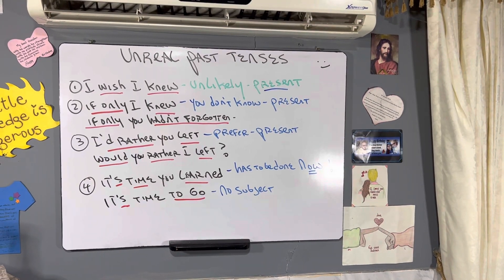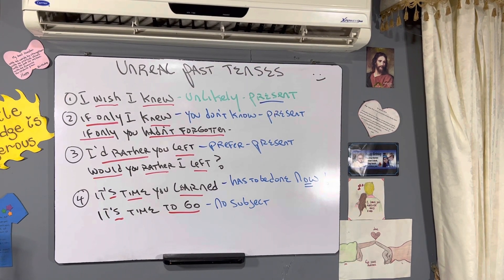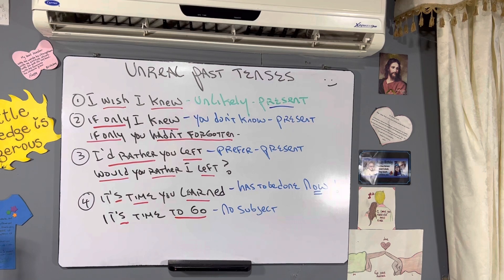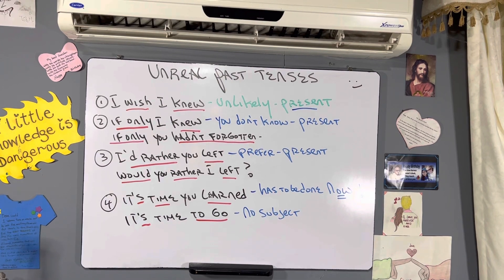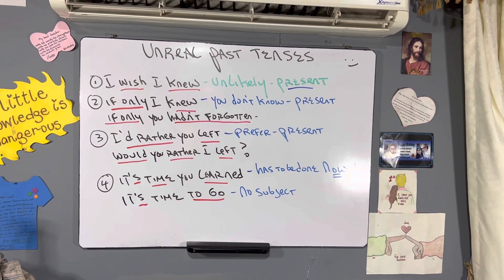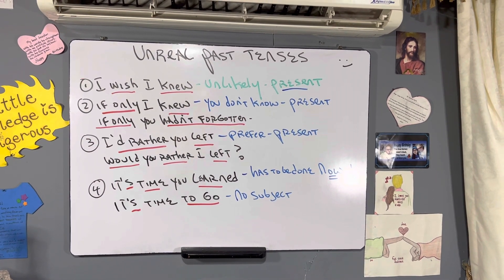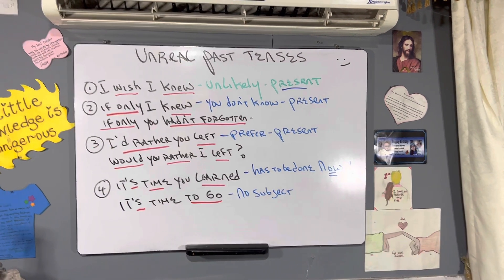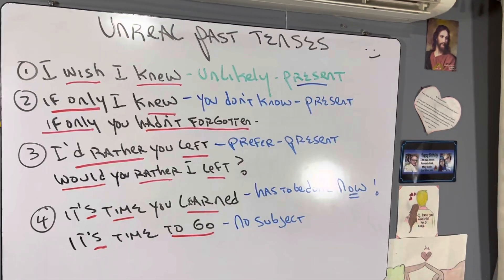Unreal past tense grammar c1 level